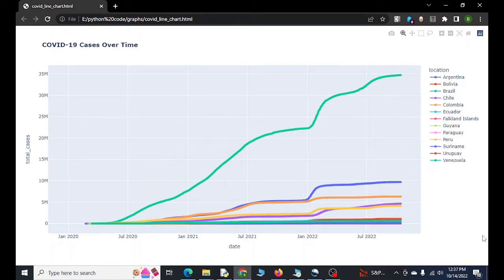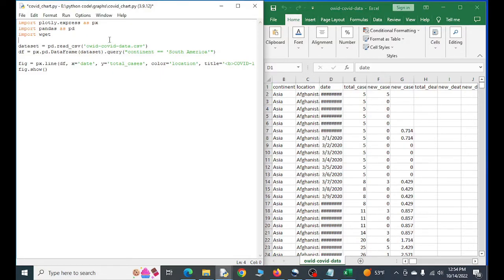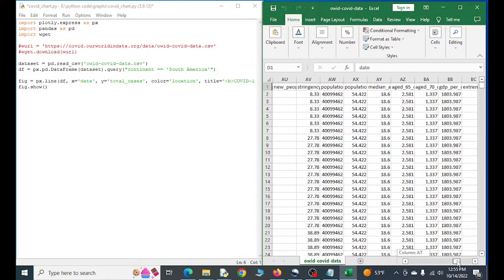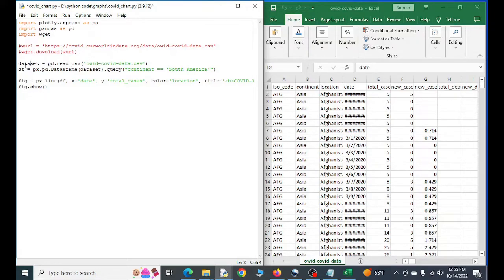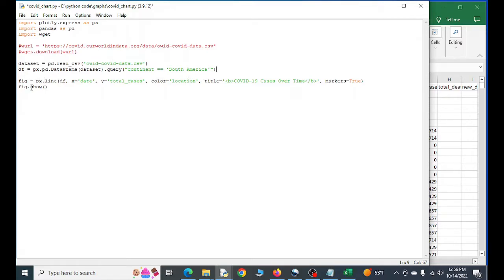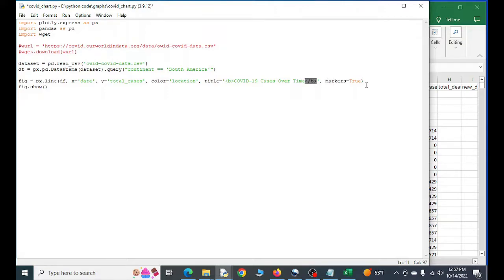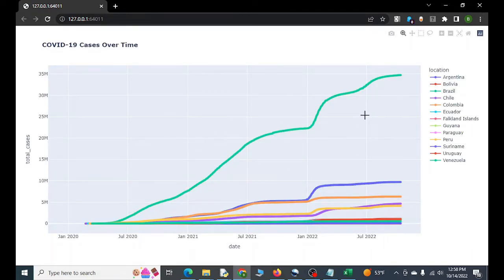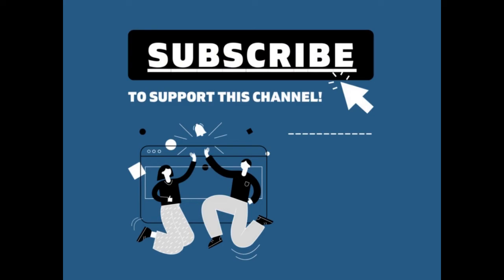Create a time series line graph in Python & Plotly - using COVID data (Less than 10 lines of code)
I will demonstrate how to create a time series line graph/chart of COVID-19 rates using Python's Plotly module - all in less than 10 lines of code!  I also show how you can automatically update your COVID-19 dataset daily within your Python code.

Plotly is a great data visualization module used in Python, R, and JavaScript that allows you to interactively visualize your data with little knowledge required for programming.  Once you get the hang of using it, you'll want to explore more.